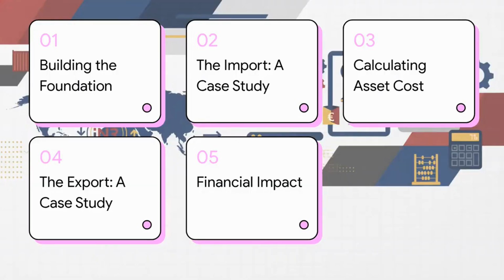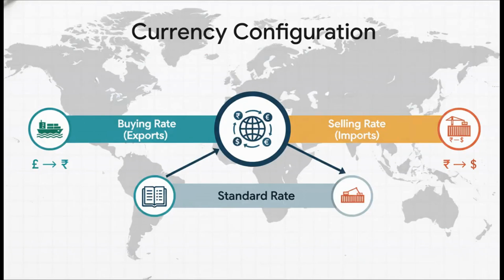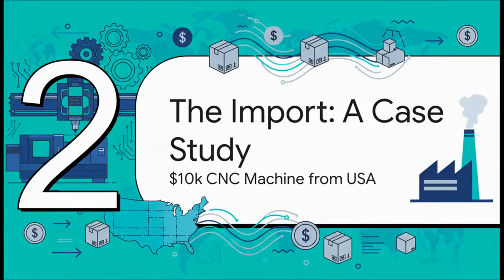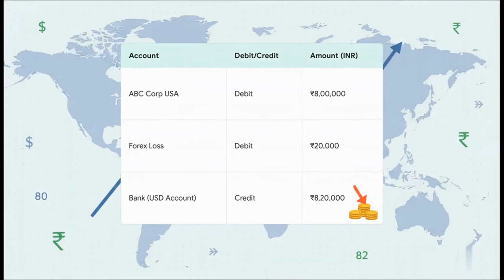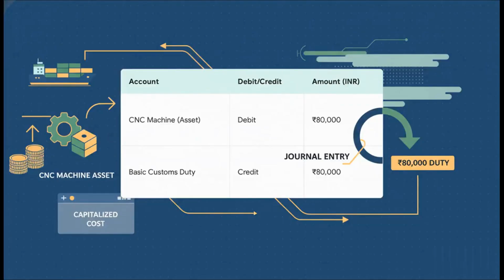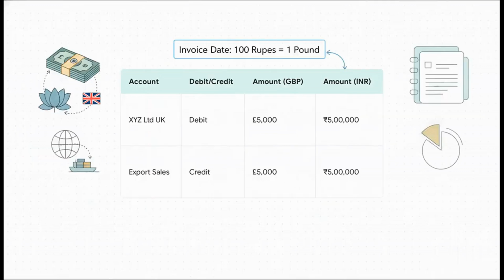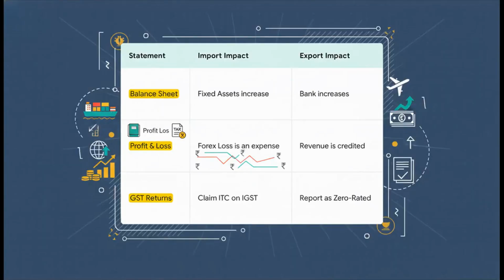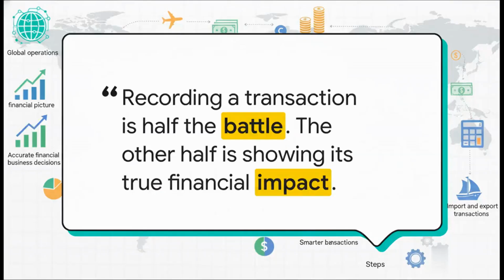Mastering Global Trade: Essential Accounting for Indian SMEs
Is your Indian business ready to export or import? Don't let complex accounting and currency losses stop your growth!

In this deep-dive tutorial, Netcom Hardware Services Ltd provides the ultimate blueprint for Indian Small Business Owners looking to master global trade. We break down the technical barriers of international accounting into simple, actionable steps.

Key Topics Covered:

Currency Setup: Why you need 3 exchange rates for Tally/Accounting.

Indian Tax Compliance: How to handle IGST Input Tax Credit and Customs Duty.

Landed Cost Secrets: The "Magic Step" to calculate the real value of your imported assets.

Forex Risk: How to manage and report currency fluctuations (Forex Loss) on your P&L.